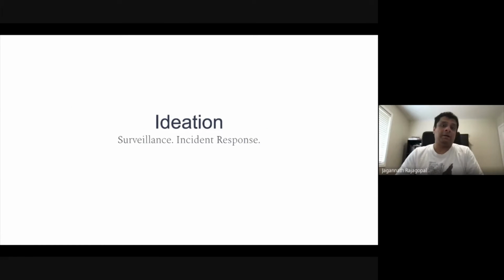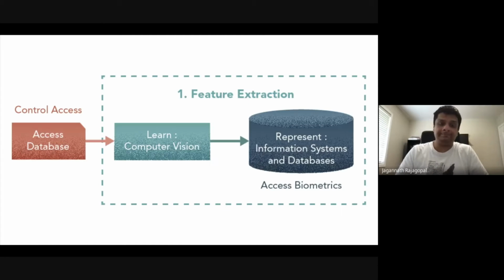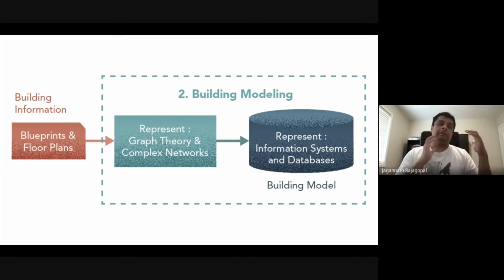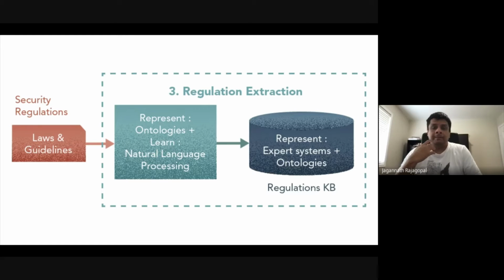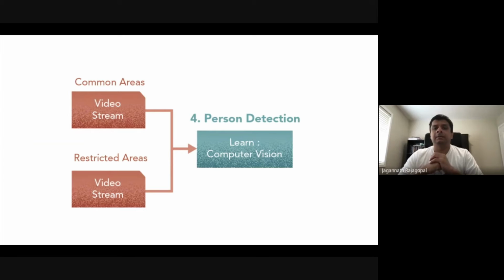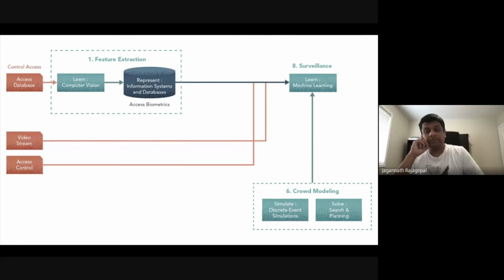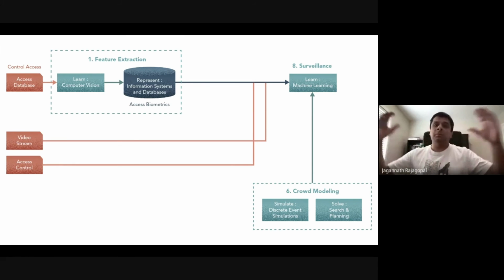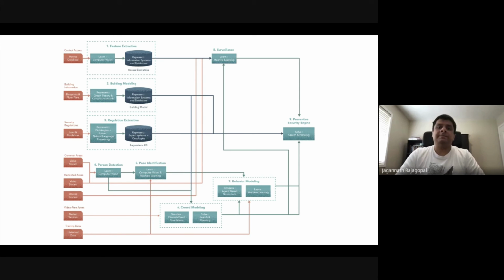Surveillance in Smart Buildings 3 - Ideation | Pathways to AI Use Cases Ep. 20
This has the following steps -
1) Feature Extraction
From the access control database, we extract morphometric - body/face/shape - features to feed an access biometrics database that stores characteristics of personnel allowed access to restricted areas [Learn: Machine Learning]. We store this information in an analytics-optimized data access system [Represent: Information Systems and Databases]. This step has two parts - a) creating an unsupervised learning problem to obtain the most discriminant features that characterize individuals, and b) storing/retrieving this information for final use, as for instance, a serialization into binary, a parametric raw data representation or even a semantically-oriented one. The objective of this task is to produce the Biometrics Database.

2) Building Model
From building blueprints or BIM (Building Information Modeling) models, we extract a logical model of the building as a graph [Represent: Graphs Theory & Complex Networks] and as a set of connected volumes and areas. This logical model is physically stored in a graph/spatial database [Represent: Information Systems and Databases]. Information contained in the model is used to produce high-level representations such as exit paths, route density and resilience of the network [Solve: Search and Planning]. The outcome of this task is a Building Model.

3) Regulation Extraction
From existing bodies of regulations and guidelines [Learn: Natural Language Processing] we extract security procedures as rules [Represent: Expert Systems + Ontologies]. We enrich this information with expert knowledge about how to react in the corresponding situations [Represent: Fuzzy Logic]. Regulation preprocessing is in many cases a hybrid process in which several automated tasks assist experts in identifying aspects to model in the system. This depends on the complexity of applied regulations, legal considerations and the availability of experts from whom to obtain complementary information. This task produces a Regulations Knowledge Base.

4) Person Detector
This module processes video feeds from the common and restricted areas to perform identification of moving objects with the objective of detecting people moving in the scene. This will be done for both common and restricted areas [Learn: Computer Vision]

5) Pose Identifier
Among the people tracked by the person-detector, this module detects those performing actions that have been classified as a potential crime [Learn: Computer Vision & Machine Learning].

6) Crowd Model
This module integrates person detector output, sensor input from camera-free areas, and the building model, into a Crowd Model. [Solve: Search and Planning] + [Simulate: Discrete Event Simulations]. This step is a good example of synergies that result from combining different approaches. Here the static or aggregate representation provided by a graph model is insufficient to analyse the problem, and so a simulation is needed as the primary element in modeling a building crowd. In turn, the simulation needs a graph-based representation to model the context of the problem (as from Step 2), a solver in pathfinding for solving navigation problems and a planner to link simple actions into execution plans (actions taken in order to accomplish certain objectives)

7) Behavior Model
This module uses the output from both the crowd model and the pose identifier to model complex suspicious actions like roaming, movement patterns, person-person interaction, person-object interaction, area characteristics etc [Simulate: Agent-based Modeling] and to classify them accordingly [Learn: Machine Learning]. Such actions typically involve movement and interaction, and training a learning algorithm to effectively learn from a database of past situations is very difficult.

8) Surveillance
Using biometrics from the Access database and outcomes from the crowd model, this module recognizes faces [Learn: Computer Vision + Machine Learning] of people moving within restricted areas based on access control permissions.

9) Preventive Security Engine
 If there are other kinds of safety alarms (e.g., fire alarm) and authorized people in those locations [Solve: Logical Programming] at the same time, it notifies the security personnel and suggests fast access routes while preventing intruders from escaping [Solve: Search and Planning]. This final step is interesting because it not only integrates outcomes of many of the previous steps but also shows how top-level decision-making components combine information learned from raw data with expert knowledge. The Security Engine may also be modeled as a Learner or a Simulator.